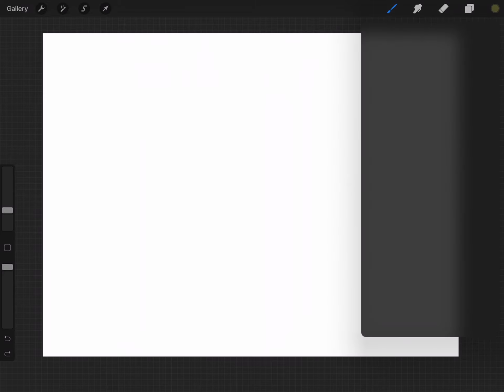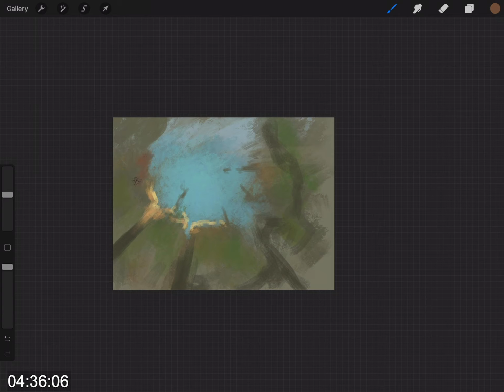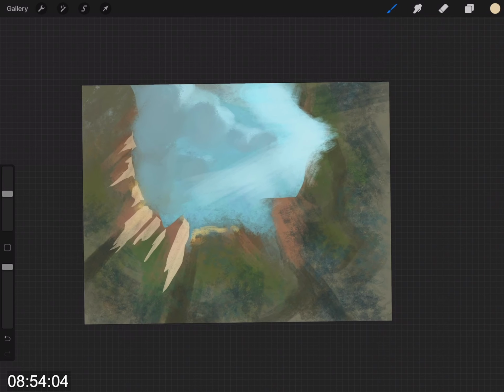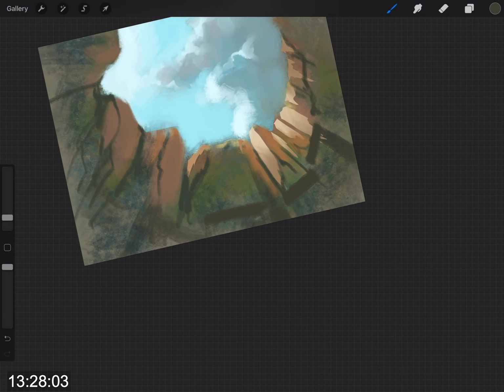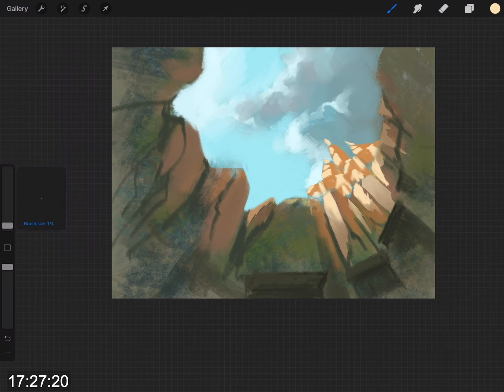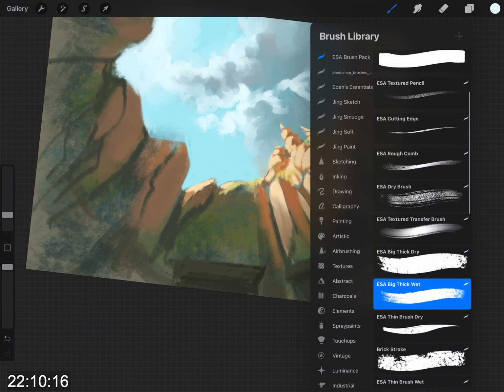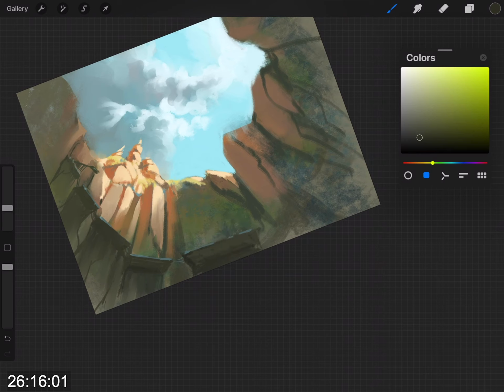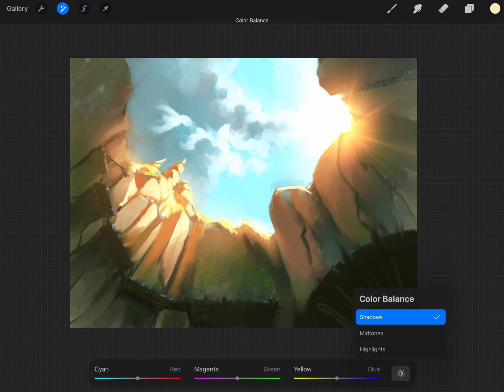Paint This in Procreate in 30 Minutes!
For this week's video, I thought I'd do a quick speed painting on Procreate for a change. Brush pack and other tutorials available here!
If you like this video, please hit the Like, Subscribe, and Bell buttons here, and let me know in the comments if you would like to see more content like this!